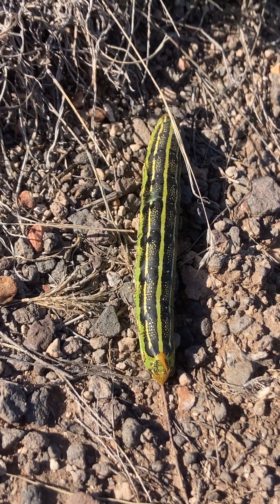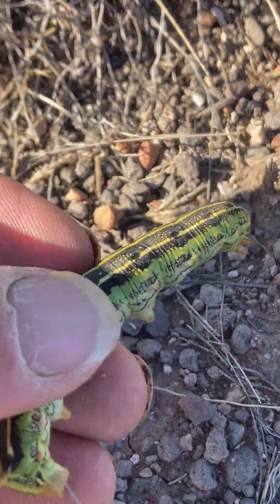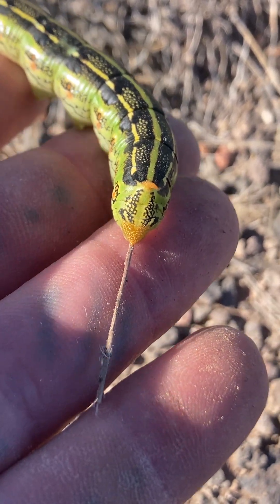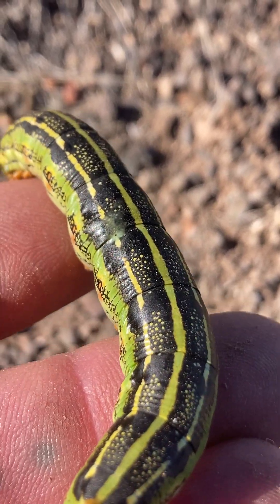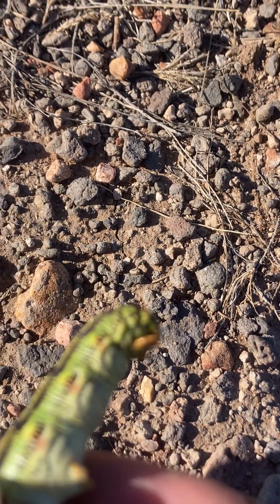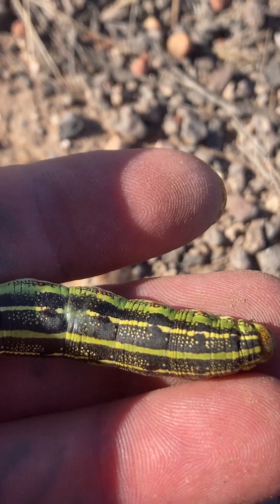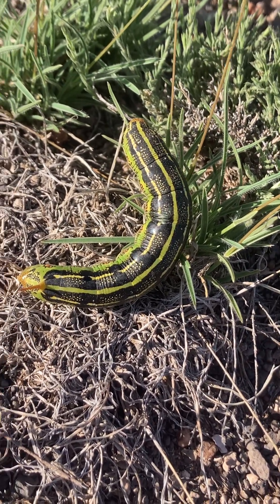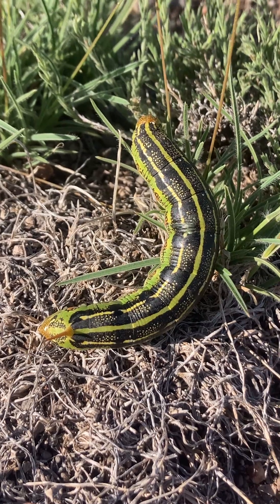Horn worm. A fat one, ready to morph into a pupae?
Horn worm. Sphinx moth (aka hummingbird moth) larvae (caterpillar).
While out walking I came across this hornworm caterpillar. A very fat one that may be big enough that it will soon be morphing into its next stage of development (pupae) on its way to its adult form as a moth.
Most gardeners are familiar with the very destructive tomato hornworm.
But there are many other species that feed on different kinds of plants. This species is not destructive here in its natural habitat. Everything has its place when it’s in its place.

Live. Learn. Experience. Love.